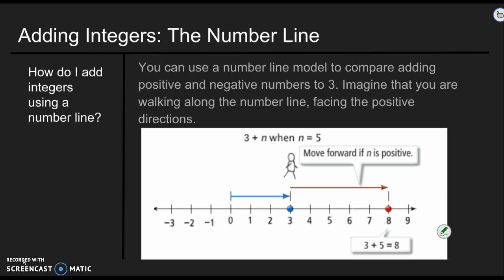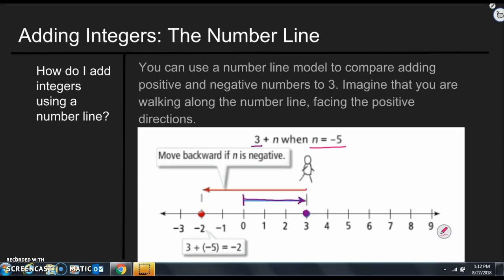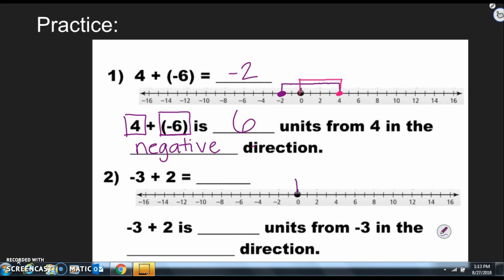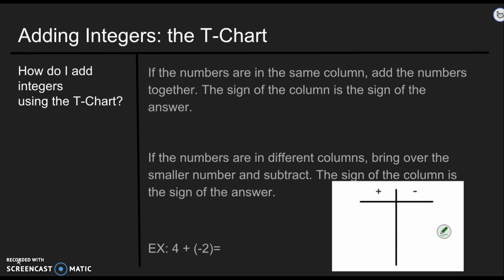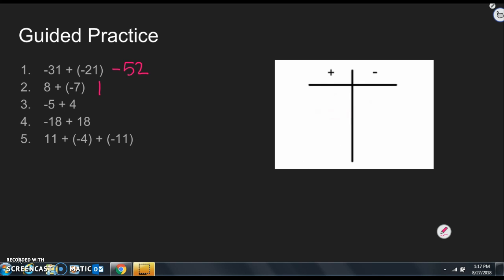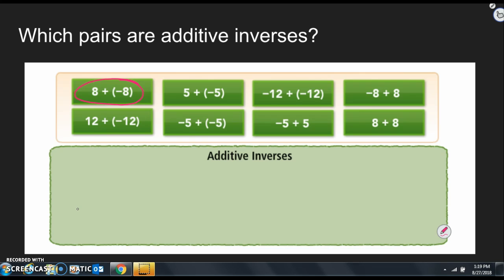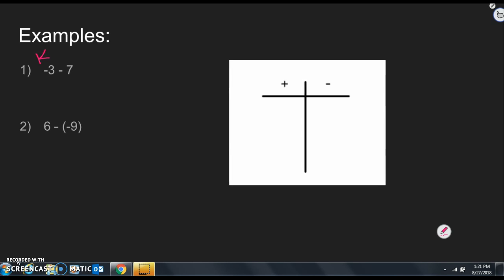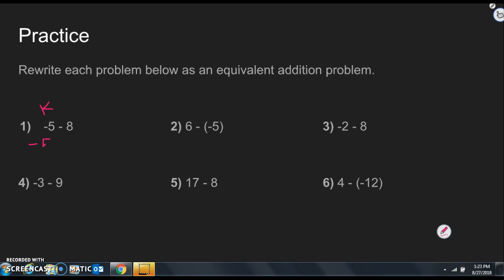Adding and Subtracting Integers